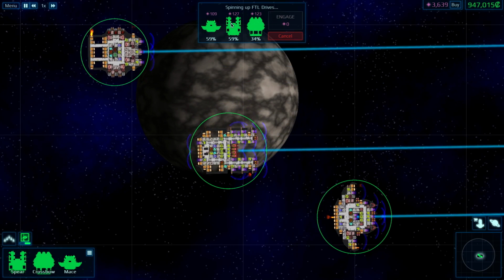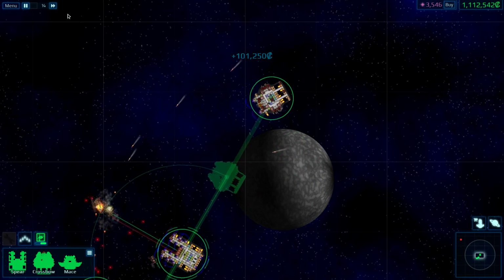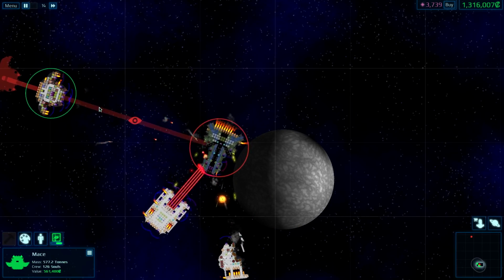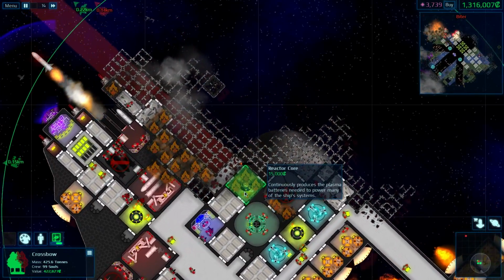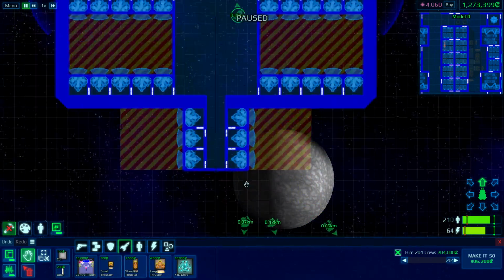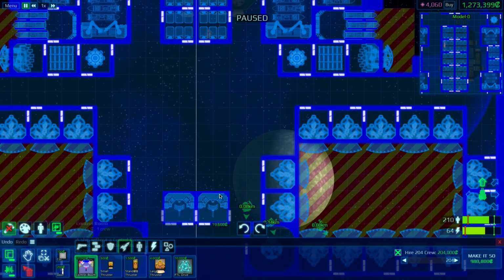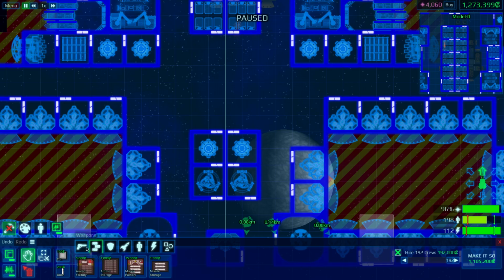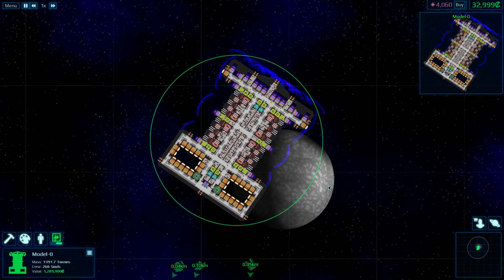Cosmoteer Ep#14: Missile Monstrosity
Bentham takes the fleet on the the next star system in search of more epic sectors. While he can definitely deal with whatever the sectors throw at him, that is not yet the case for any individual ship. The Crossbow in particular finds it's defences to be far too weak, and Bentham decides that a major redesign is in order.

You can pick it up for free on the Cosmoteer